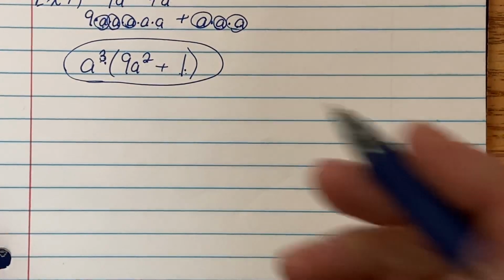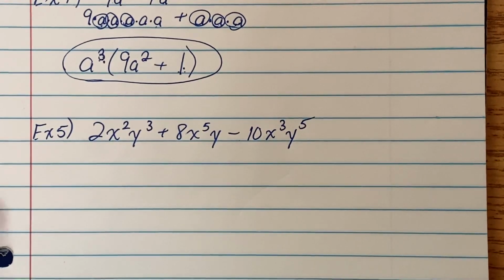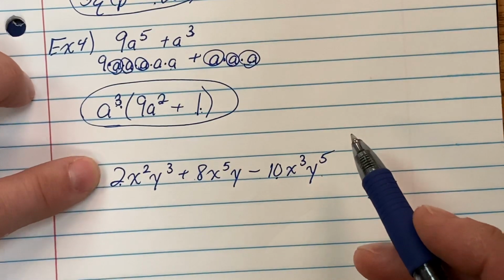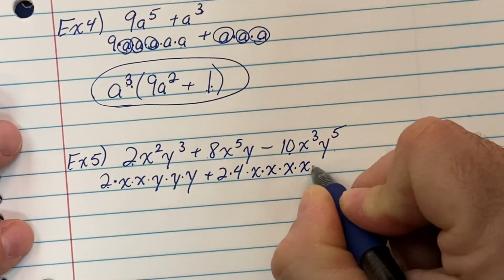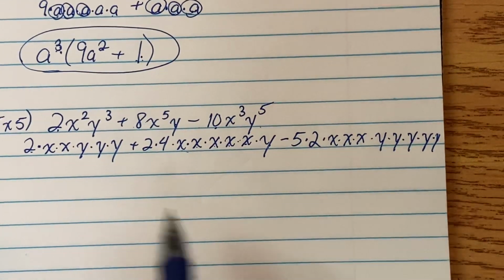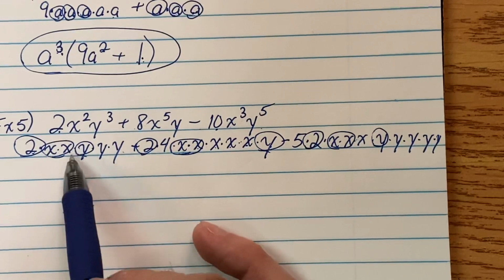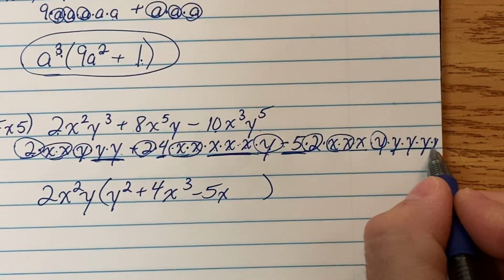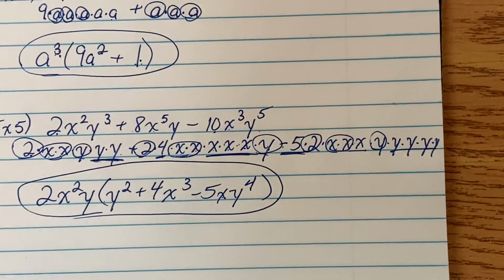Example 5 (Factoring GCF)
Numbers and multiple variables